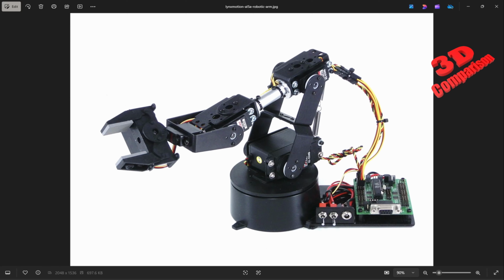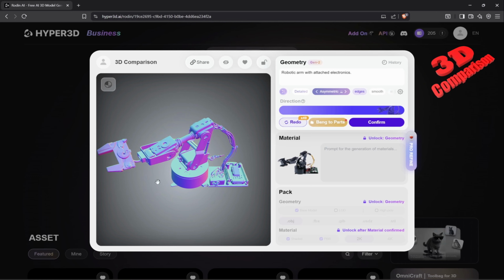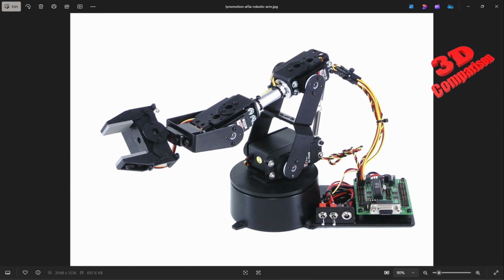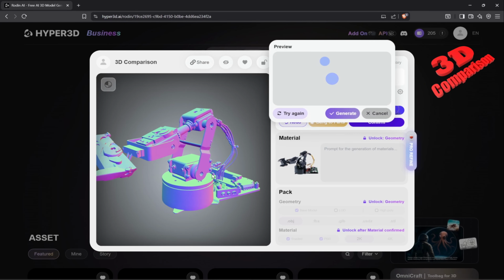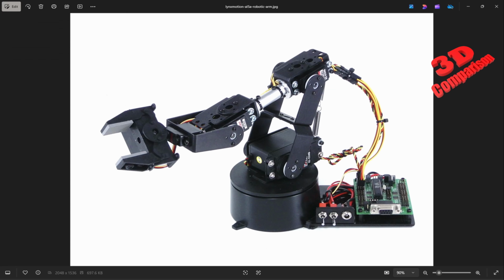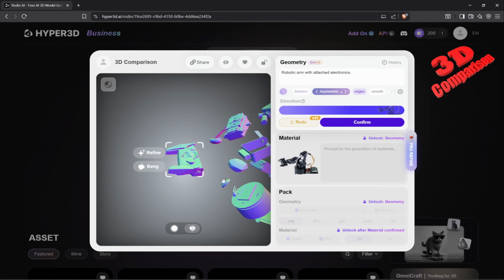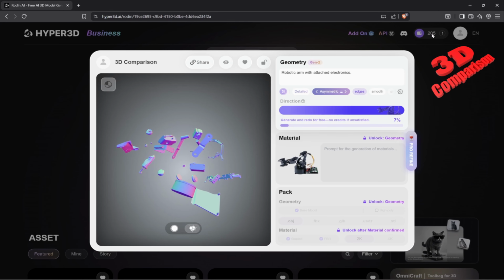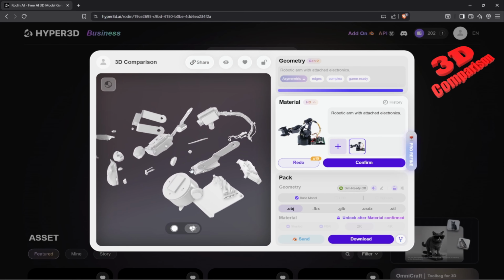Rodin 3D Generative AI - 3D Components of a Robotic Arm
Watch as Rodin AI attempts to generate 3D components for a simple DIY robotic arm. From joints to connectors, see how generative AI tackles the challenge of designing functional parts for a basic robotic build.